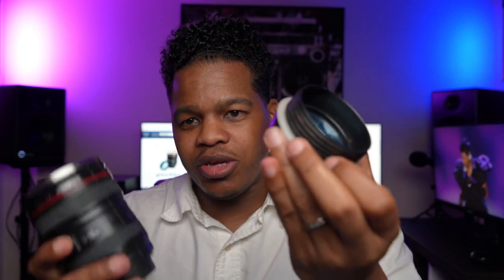Chasing Y Camera Lens Coffee Mug Stainless Steel Thermos Gifts - amazon product review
--- Chasing Y Camera Lens Coffee Mug,Camera Lens Mug,Fun Photo Coffee Mugs Stainless Steel Lens Mug Thermos Great Gifts for Photographers,Home Supplies,Friends,School Rewards - amazon product review

Fun Coffee Cup Product Features:

Color: Black/blue mug lens
Capacity: 350ml , Capacity: 350ml ,Capacity is same as Starbucks's standard drinks
Weight: As weight as ordinary cup
Product Dimension: Diameter 3.27 inches, Height 5.75 inches
Material: food grade ABS plastic materials outside and stainless steel interior that is best Vacuum camera lens coffee mug

Realistic camera lens mug is a must-have for any photographer, great decoration gift for Christmas. Novelty BPA Free Christmas Gift
Great Camera Lens Coffee Mug/Cup With Lid,Photo Coffee Mugs Stainless Steel Travel Lens Mug Thermos
Perfect unique camera gifts for every one in your life, especially a Photographer & videographer.
Food grade ABS plastic materials outside is 100% BPA free and extra-fine stainless steel interior with 13.5oz / 400ml Capacity when filled up.
Retractable lid makes it easy to open and close. It is very convenient for drinking coffee or beverages when you are rushing around.
If you are not a coffee drinker. You can use it as a nifty pen holder, hold loose change - or a vase

Fashion Chic: a camera lens stainless steel vacuum thermos cup, a good companion on business trips . Imagine that how cool can it be if you have a camera cup for coffee.No matter what kind of event you will take part in,this frozen travel mug will be a great conversation starter and protect you from No words of embarrassing movement. Camera gifts ideas for photography, friend, your lover and acts as a pen holder for your desk supplies or lose change and vase . IDEA FOR CHRISTMAS DECORATION
Upgraded Waterproof Lid Design-each mug comes with 1 pack of spoon,3 colors ,randomly sent . Stainless steel camera lens coffee mug with improved seal lid, lid is non-spill and closes your cup like a thermos and replica travel mug looks exactly like the camera lens. Camera Lens Cup not only one of the most popular gifts for photographers,but also Your kids will love running around like a professional looking photography when they get it
Lifetime Durability- this lens coffee cup with food grade stainless steel body, healthier than plastic cup. The insulated tumbler never sweat due to the Vacuum insulated design. Slr Camera lens shape mug on the outside fits more comfortably in your hand. Realistic Canon lens cup is a must-have Valentine's Day ,Mother's day and Father's day gift for any photographers/ filmmakers/ videographers,Photography
Applicable to Various Occasions- coffee thermos mug ,featured camera vacuum,travel tumbler go with coffee spoon great for outdoor adventure, road trips, sports event, also the perfect travel cup to bring coffee from home to work or fill a tumbler of drink before you go to bed to drink through the night. camera lens mug is a novelty funny Christmas Gift for coworker, men, women,kids ,mother's day gift ,father's day gift,psychology gifts for students and all ages
NOT A COFFEE DRINKER- There We Go - it's Muti-functional: If you're not one of those folks who loves wrapping both hands around a hot cup o' joe, Compatible with death wish coffee,you can still enjoy this fun coffee mug! Fill it up with cold drinks or smoothies, they'll stay nice and cool under the sealed lid. Or, use it as a nifty pen holder, hold loose change - camera cake topper or a rost and tost mug. We're not going to tell YOU how to enjoy your cup, you select!